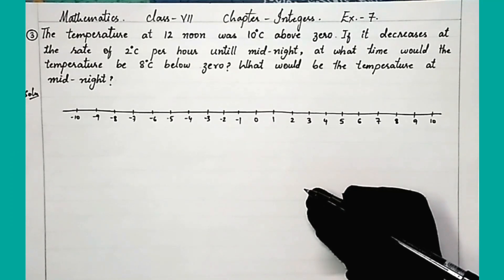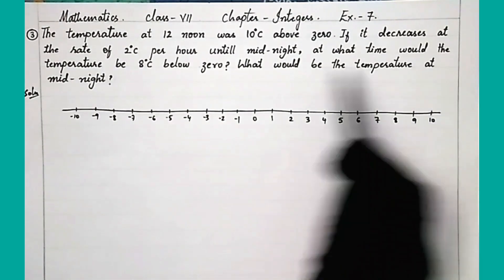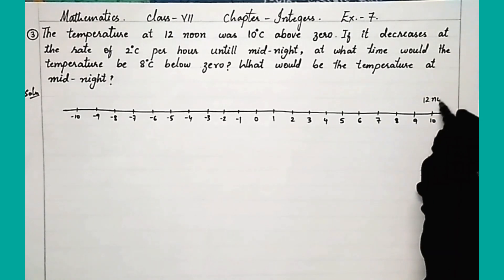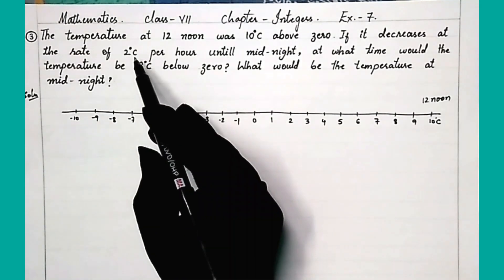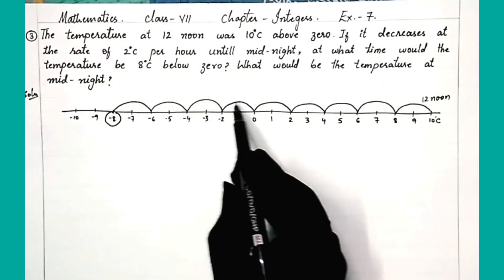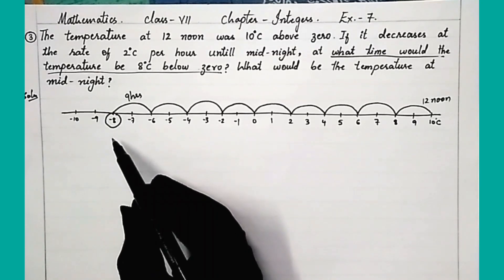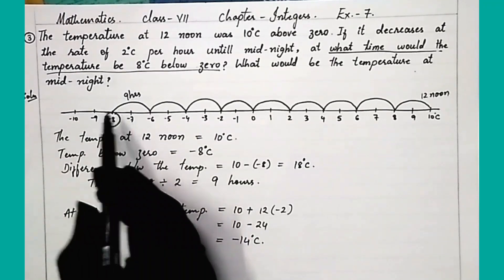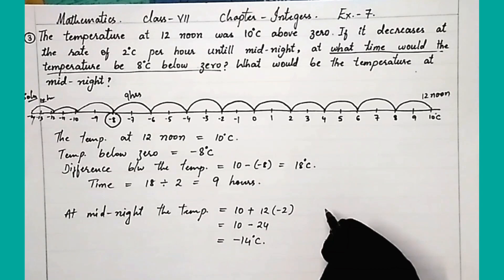Maths||Class-7||Chapter-Integers||Exercise-7||Question no.:3.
In this video, you can learn the solution of question number 3 of exercise 7(chapter integers of class 7). Hope you will like this video.